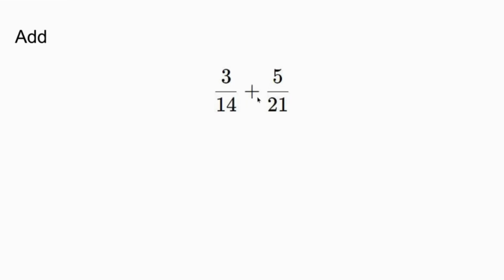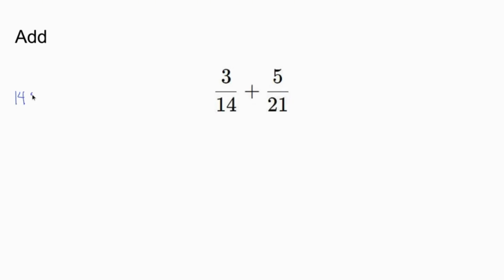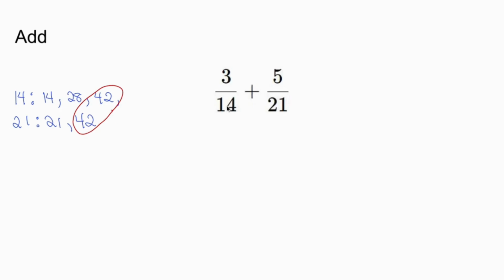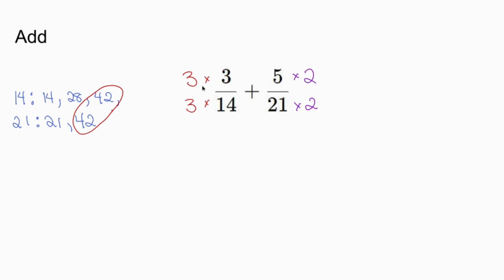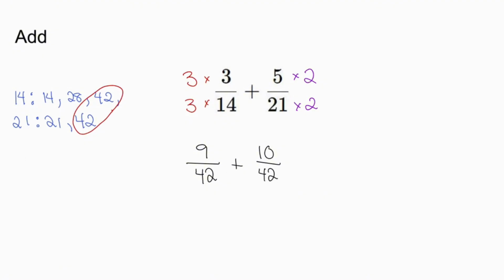Learn 5th Grade Math - Add 3/14 + 5/21 (Adding Fractions, Least Common Denominator, Mixed Number)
In this video, we are going to explore how to add fractions with different denominators using a key skill in mathematics called the Least Common Denominator.

We will work with the problem three fourteenths plus five twenty-firsts, and along the way we will strengthen our understanding of equivalent fractions, common multiples, and how fractions represent parts of a whole.

Adding fractions like these requires us to first find a shared foundation between the denominators. This is where the Least Common Denominator, or LCD, becomes essential. The LCD is the smallest number that both denominators can divide into evenly. Once we rewrite each fraction using this common denominator, we can combine the numerators to find our sum.

After simplifying, we will also discuss how to interpret our answer and, when appropriate, express it as a mixed number to better understand its value in real-world terms.

By the end of this lesson, you will not only be able to add fractions with unlike denominators, but also understand why the process works and how it connects to the broader idea of equivalence in fractions.

Nick Perich
Norristown, Pa